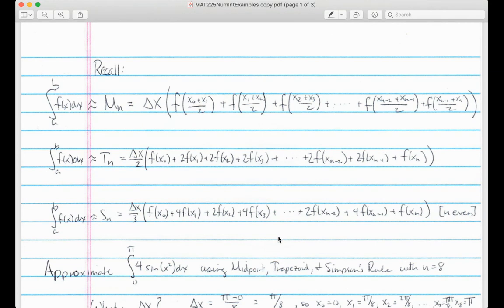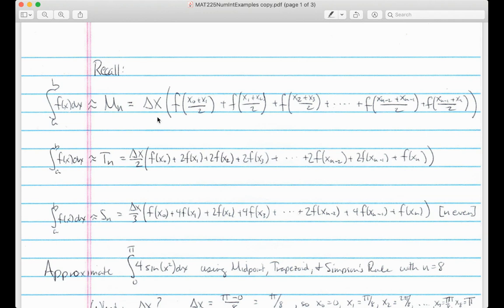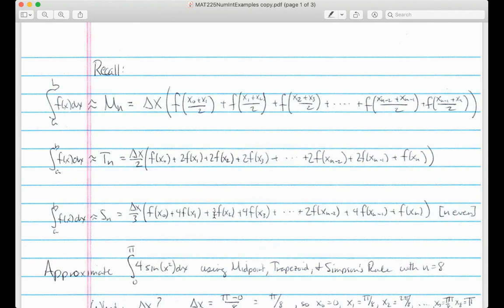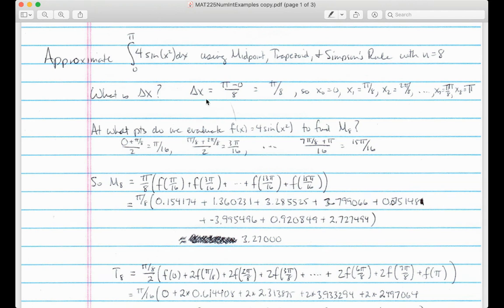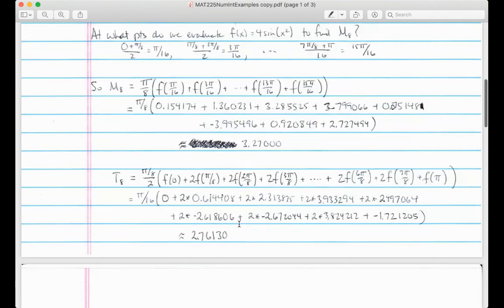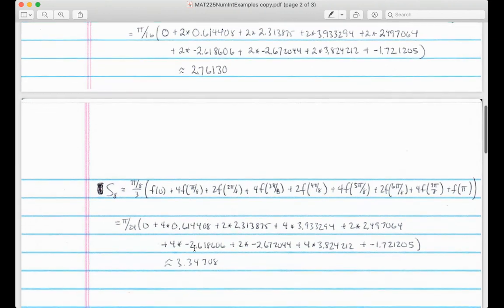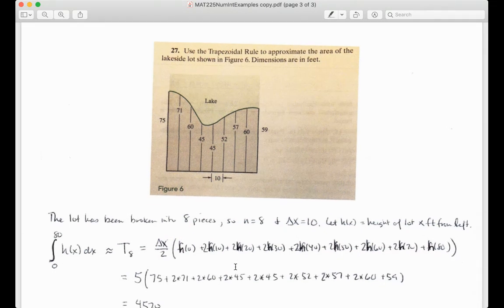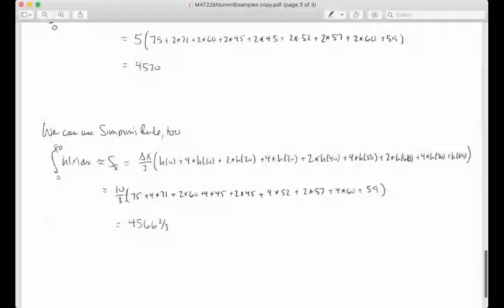MAT225 Numerical Integration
Numerical Integration Examples